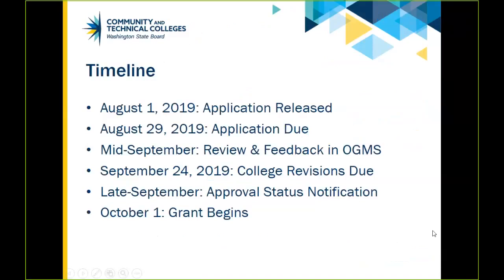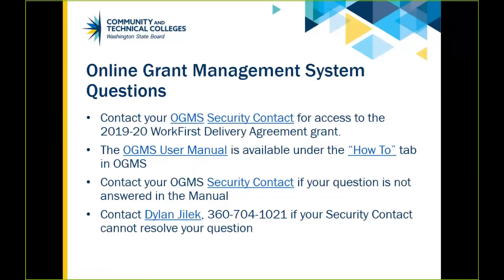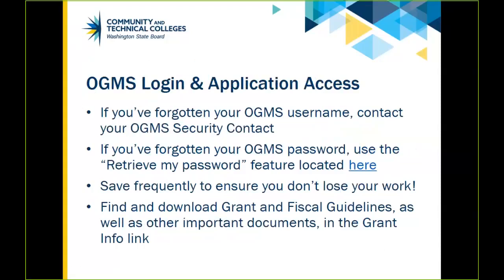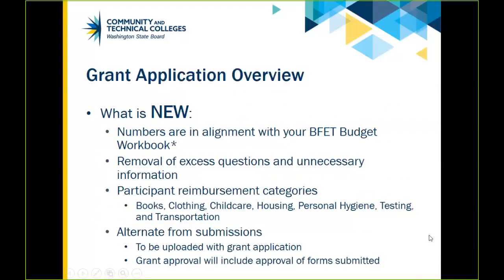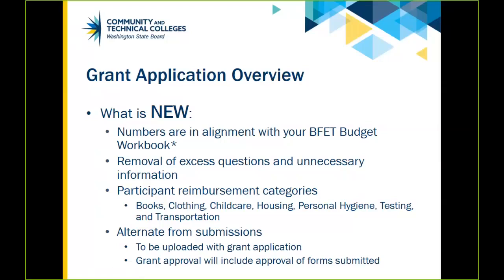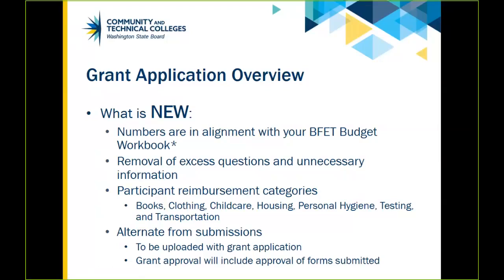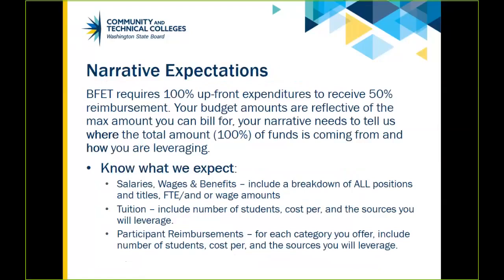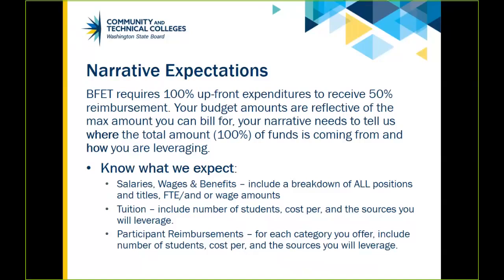BFET FFY20 Grant System Overview Webinar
Webinar with content on FFY20 BFET application process details and application changes.